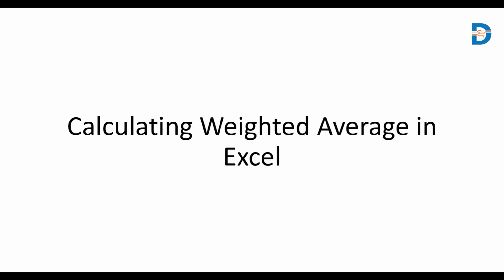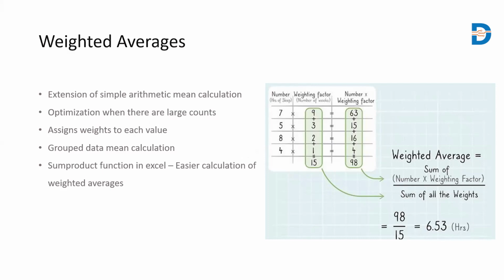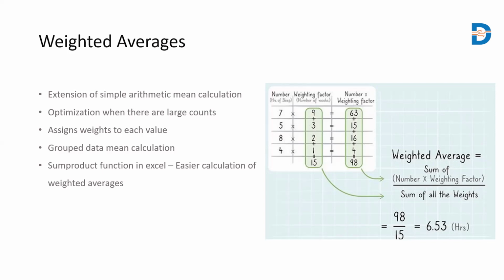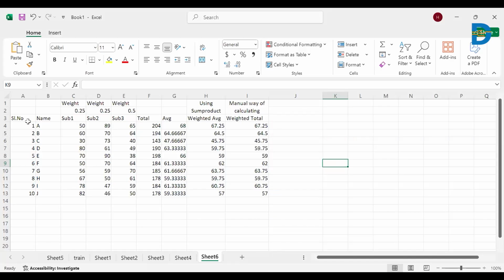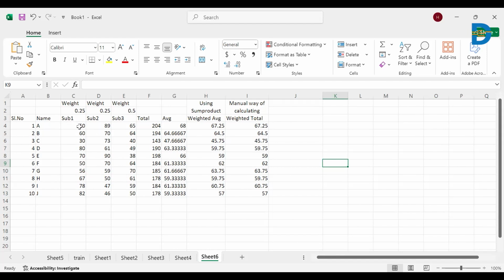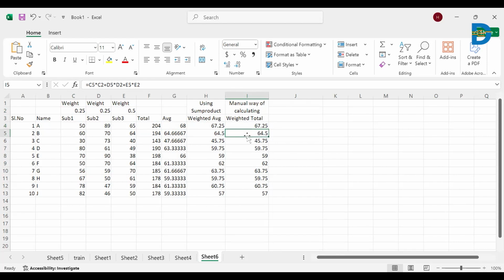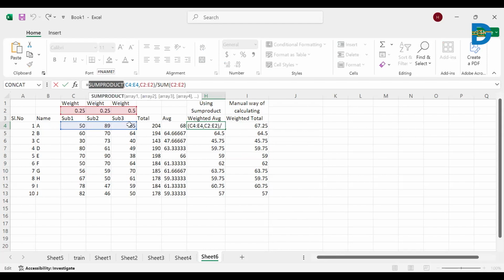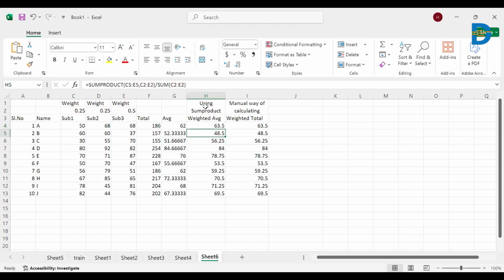How to Calculate Weighted Average in Excel | Excel Tutorial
Learn how to calculate a weighted average in Excel quickly and easily! This step-by-step Excel tutorial covers everything from basic formulas to practical examples, helping you analyze data more accurately. Perfect for students, professionals, and anyone looking to improve their Excel skills. Master weighted averages today